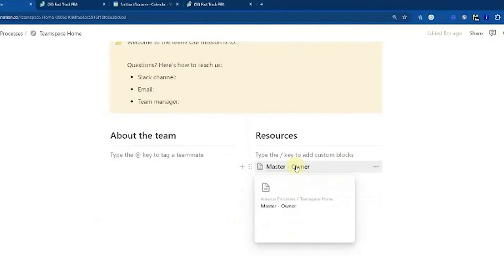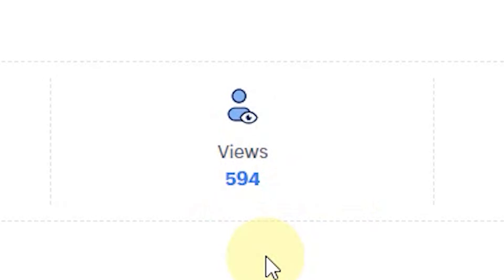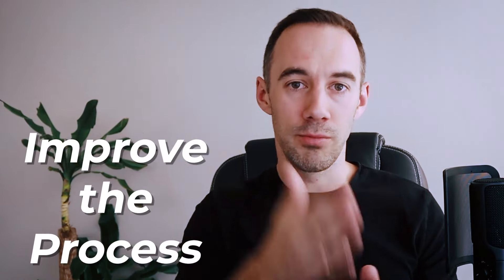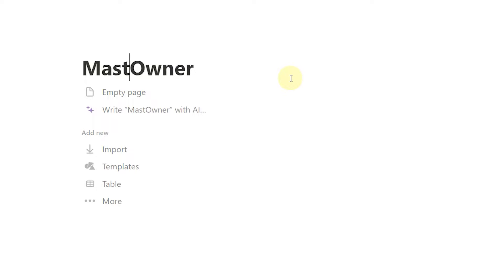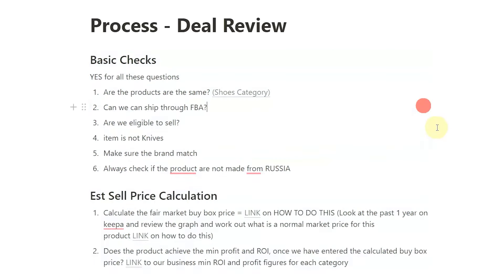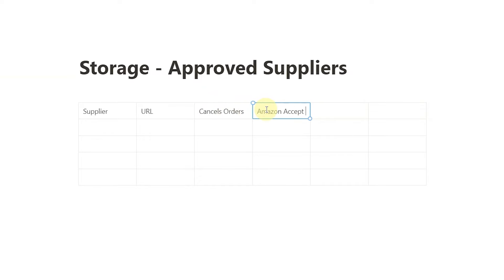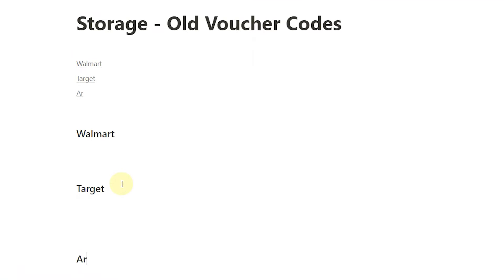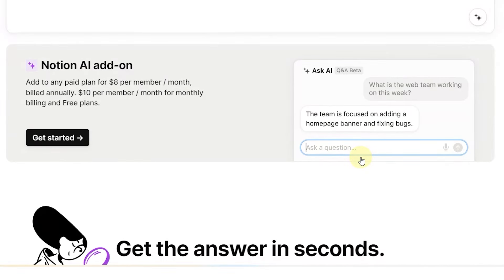Amazon Process Guide - How we setup Notion for my reselling FBA business with VAs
Do you want to document your processes and build systems to scale your Amazon business? Then Notion could be the answer you are looking for.

00:00 Introduction
01:47 Mapping processes with time blocks
02:47 Setting up Notion with processes
04:14 Setting up Notion team setup for traction processes
07:38 Approved Supplier table setup
10:36 Notion AI Game Changer